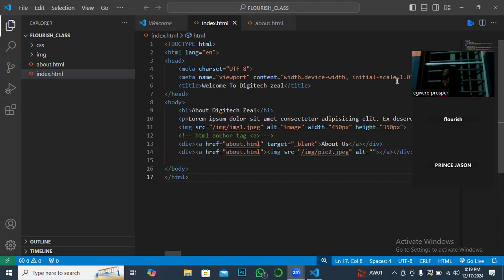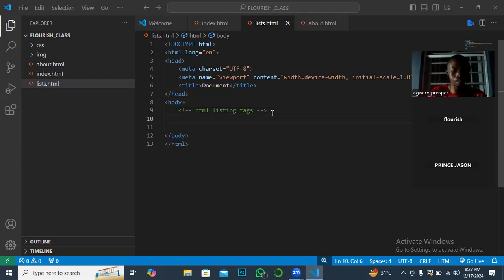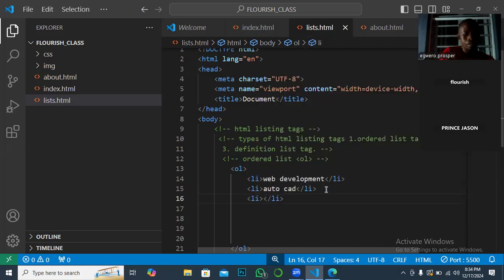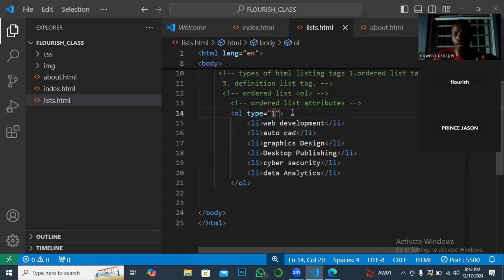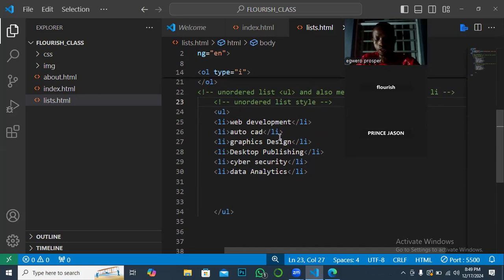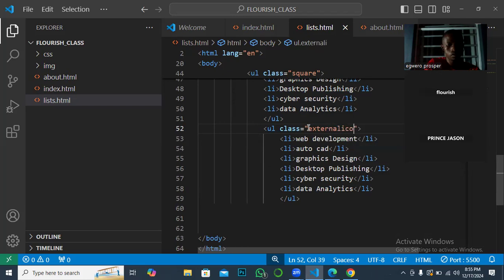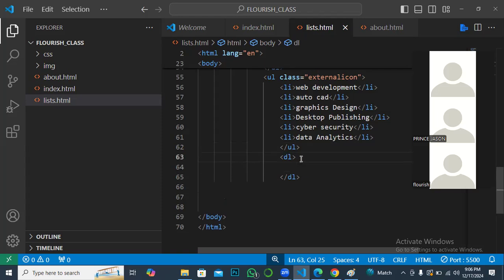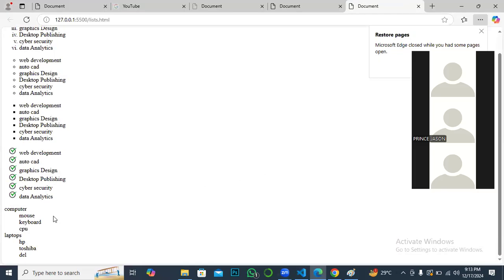HTML LISTS TAGS BY MR PROSPER